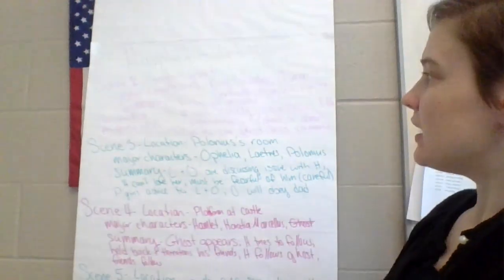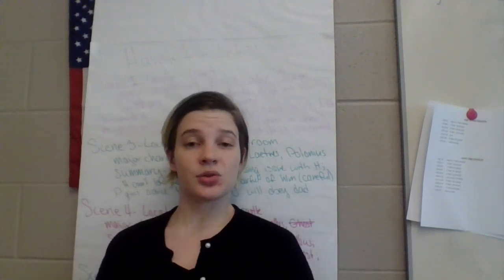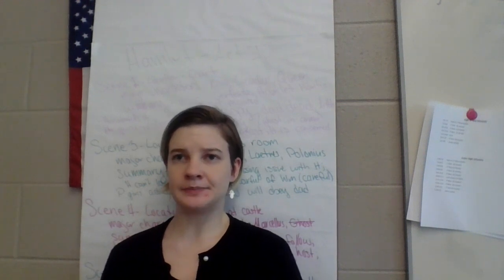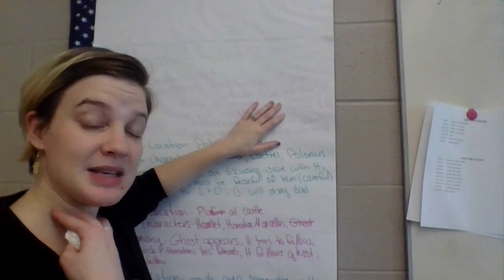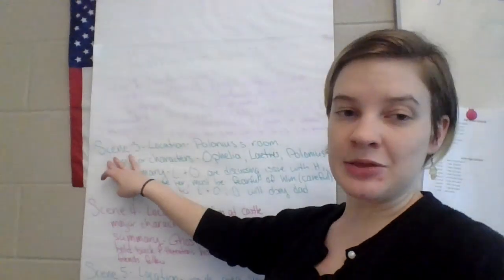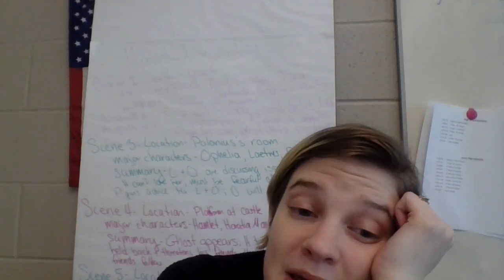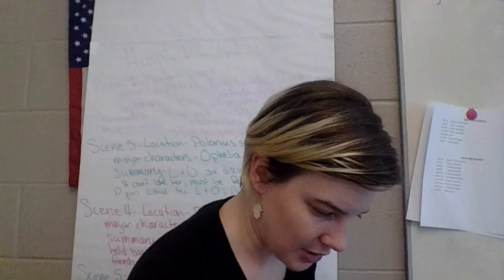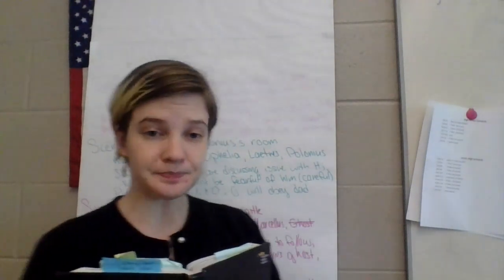Hamlet Act I Scenes2 4 Review